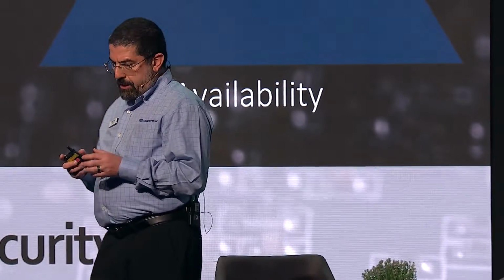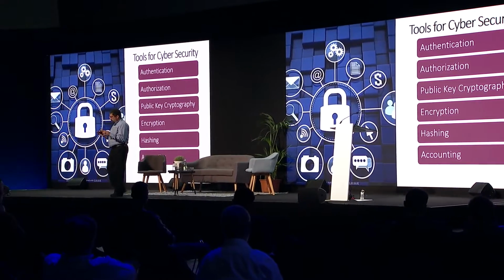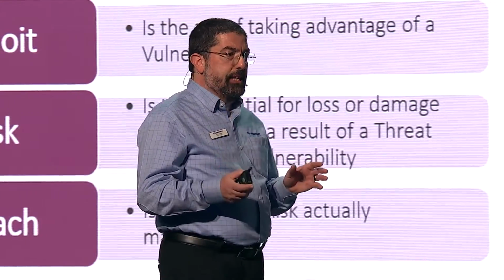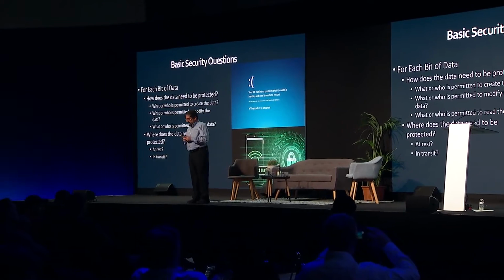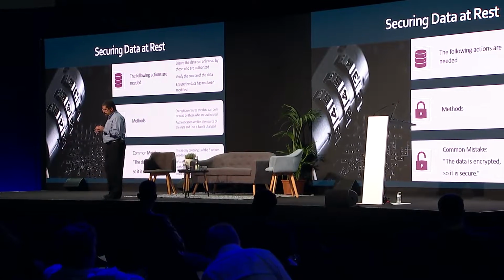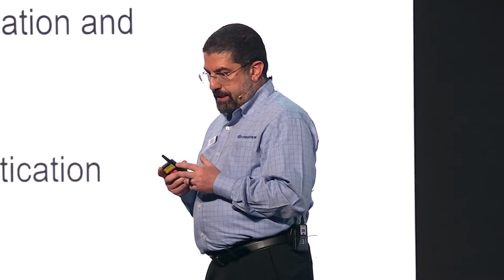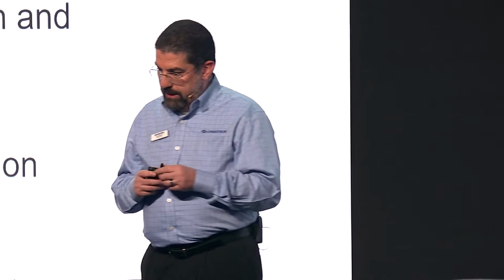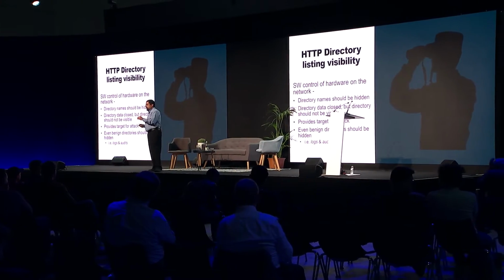SBC 2022 - Richard Sasson - Ensuring the Security of AV Components on a Network